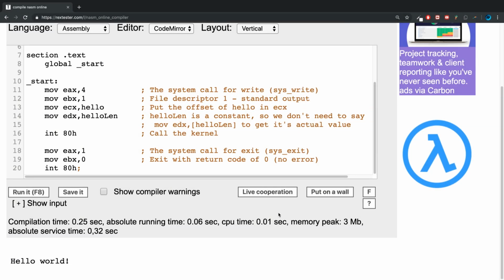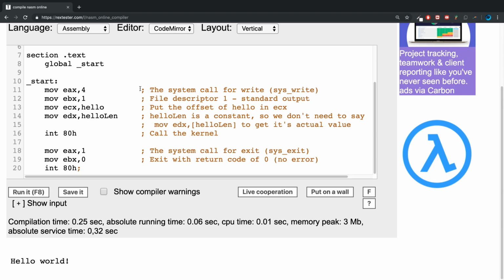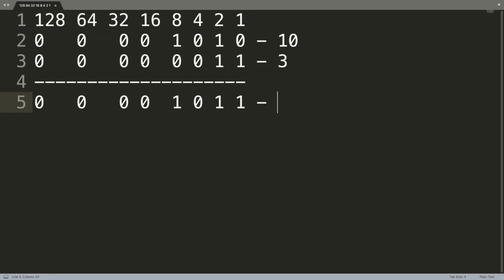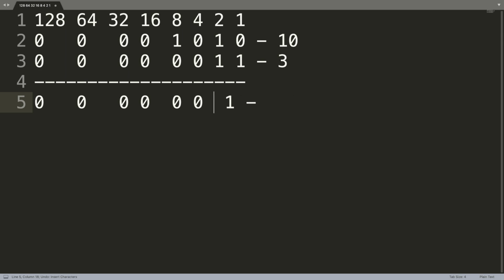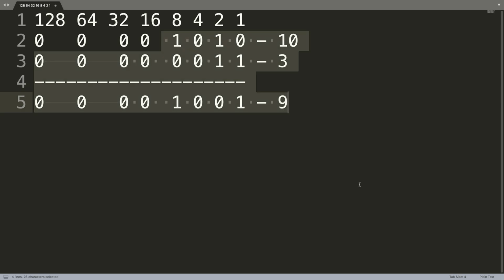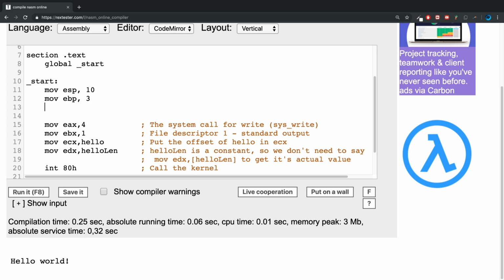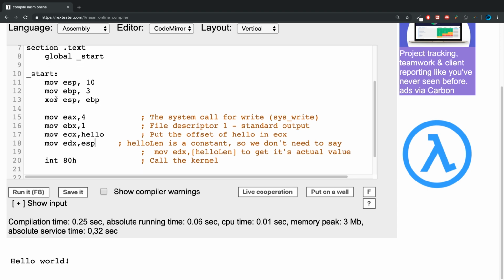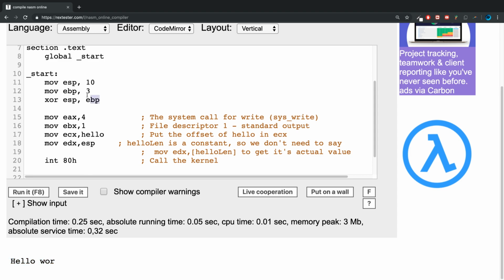XOR Instruction - Assembly Programming